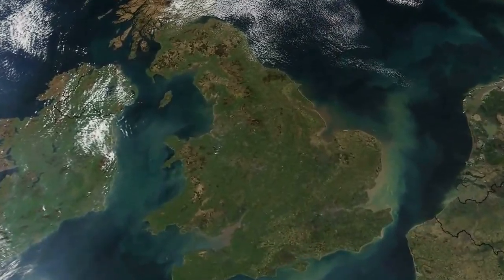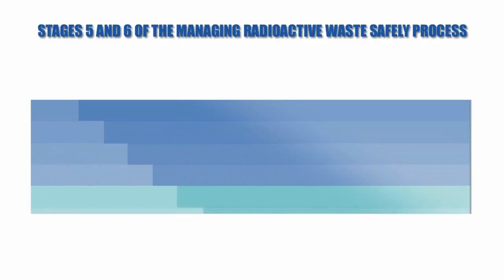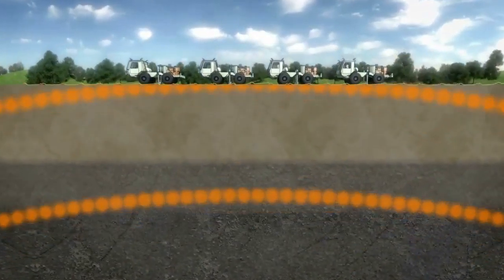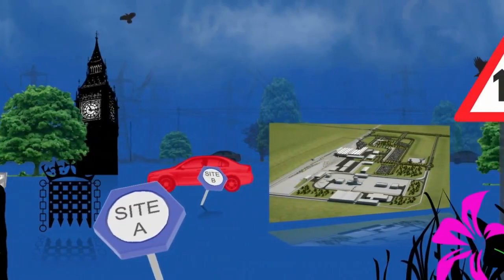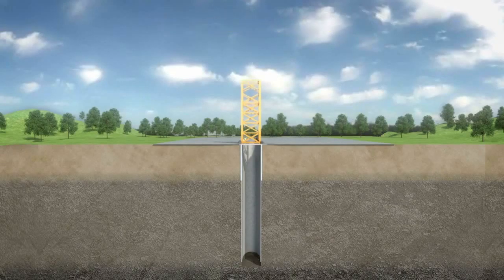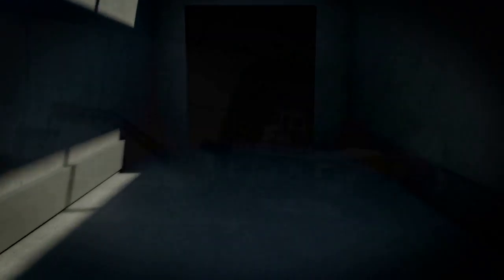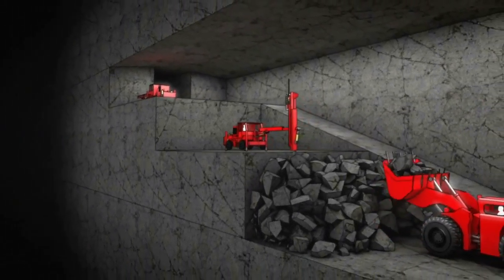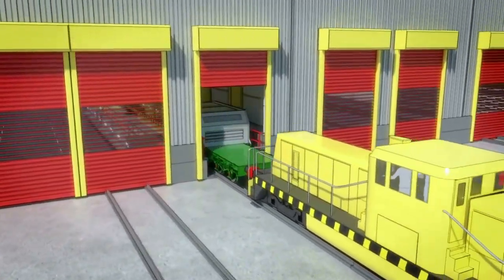Nuclear Decommissioning Authority CGI - Phase 3